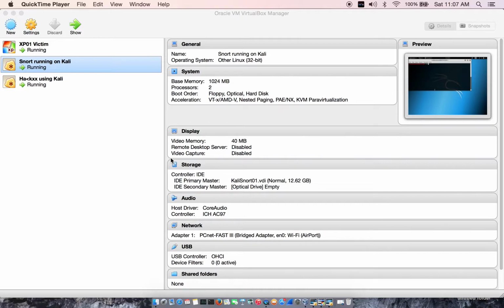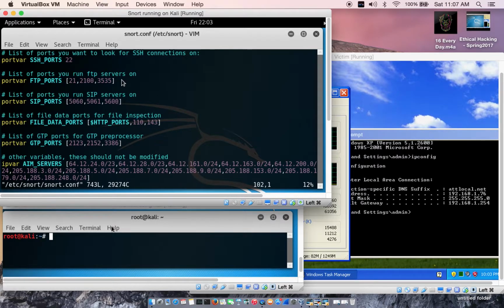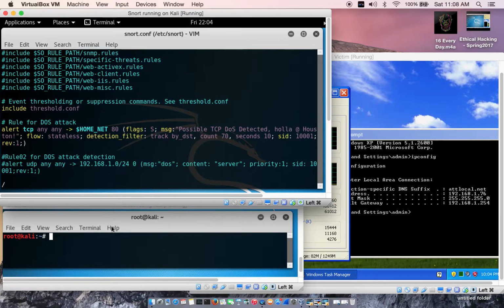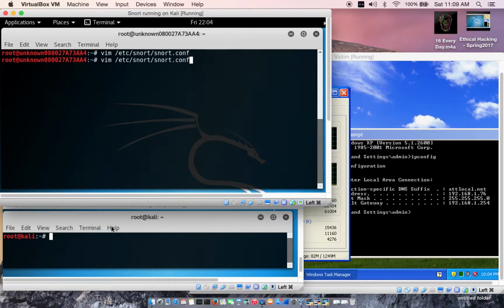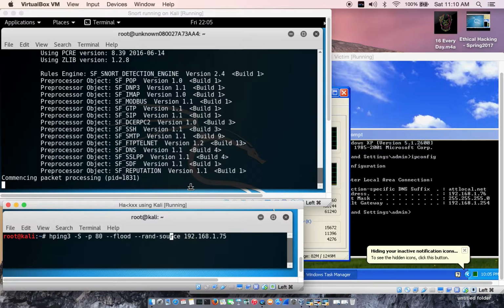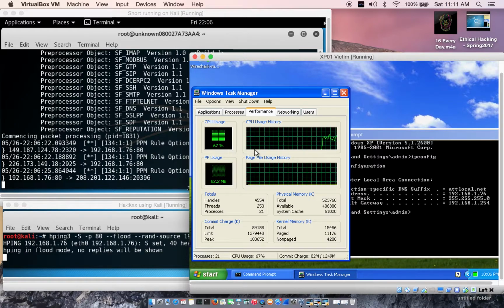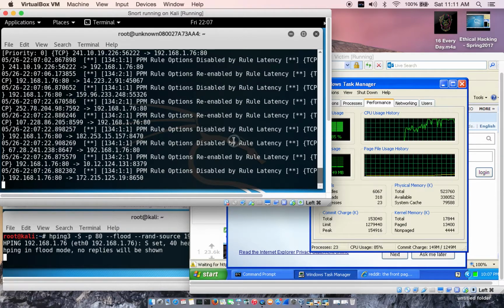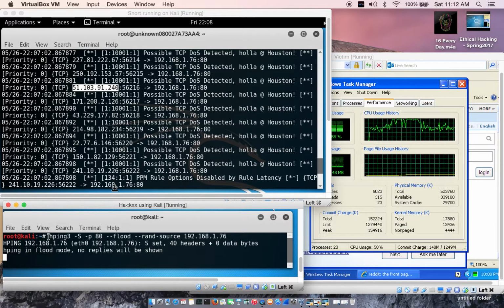Ethical Hacking - Spring 2017 DoS Attack using Hping3 w/ Snort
Demonstration of snort device when using Hping3 on winXP device.